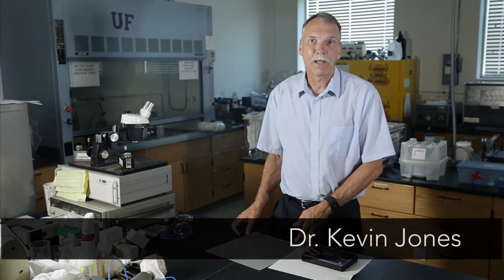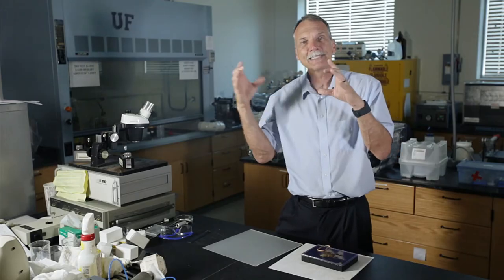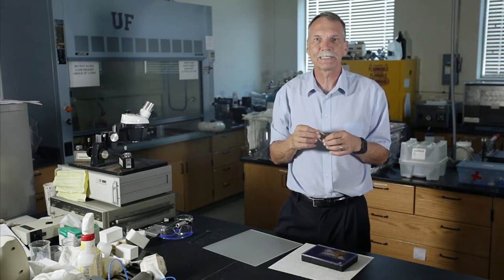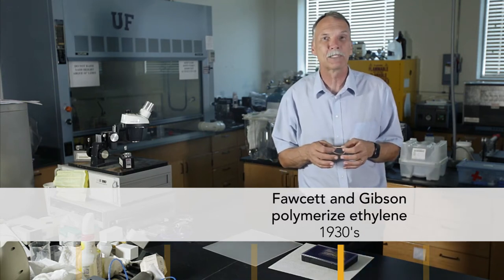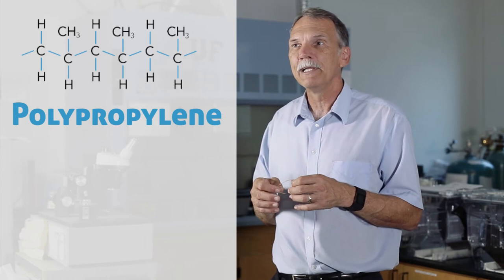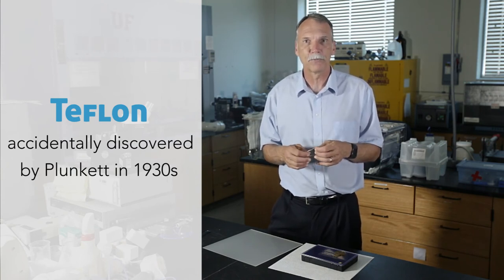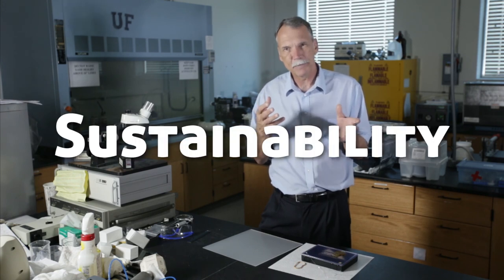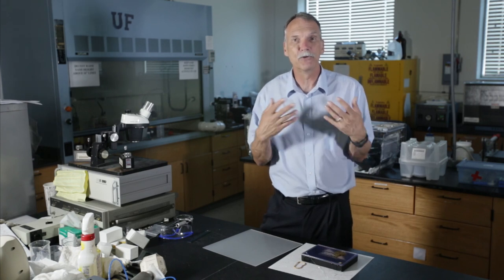IMOS Plastics Module: Day 1 Science Lecture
Material science professor presents background on plastics. This lecture will discuss the class of materials we call polymers, including a review of their properties, how they were discovered and some of their history.